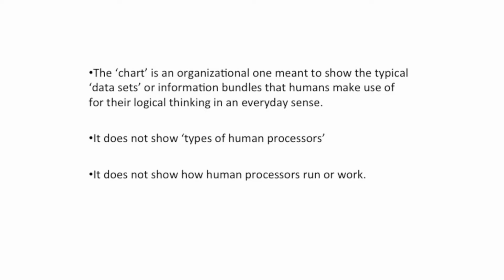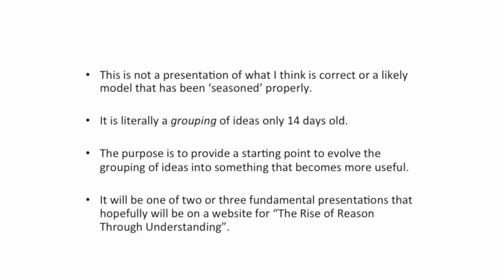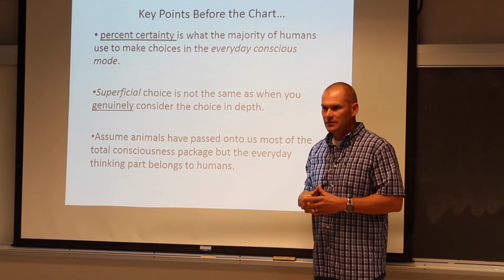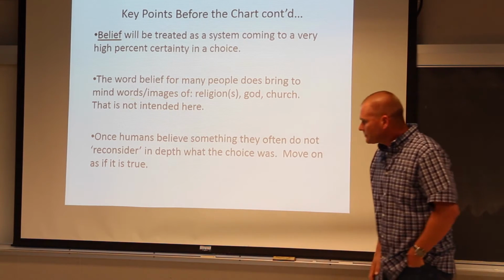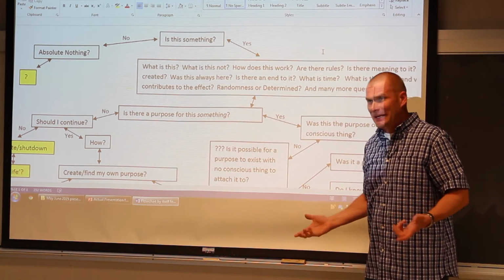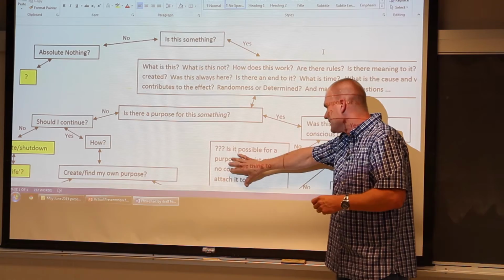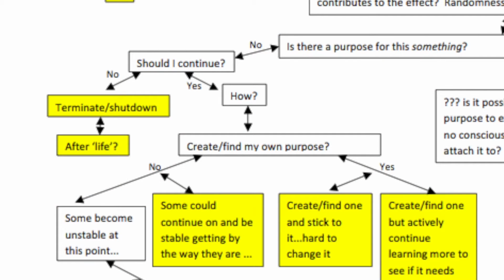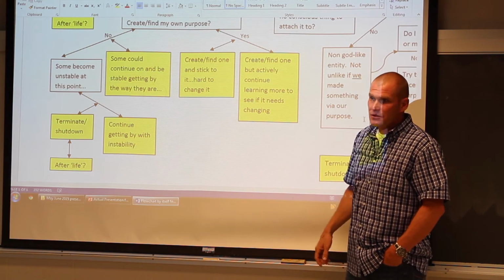Mike Siwek - lecture